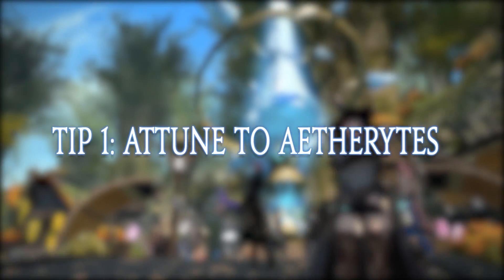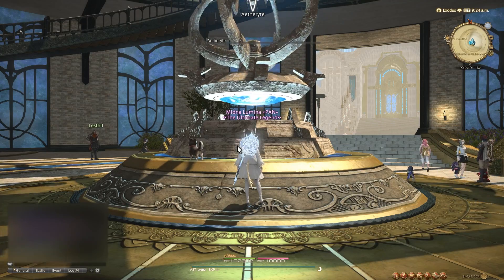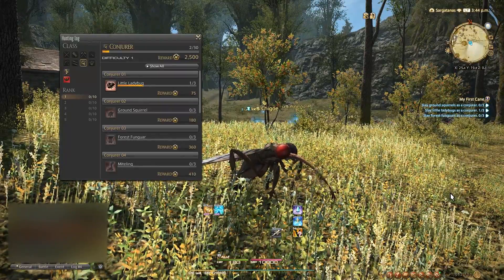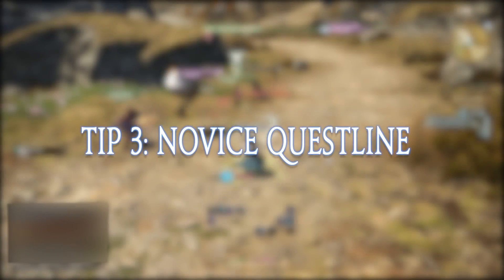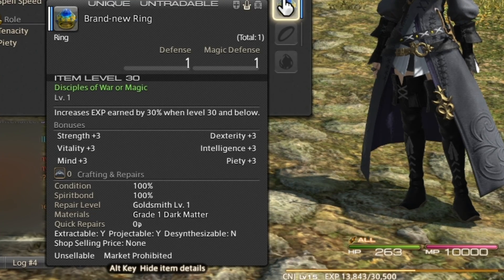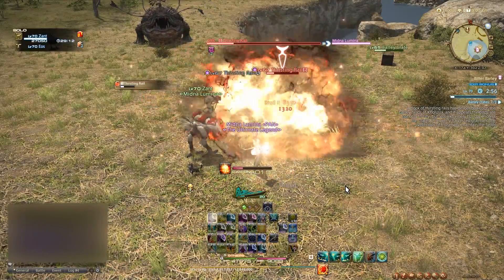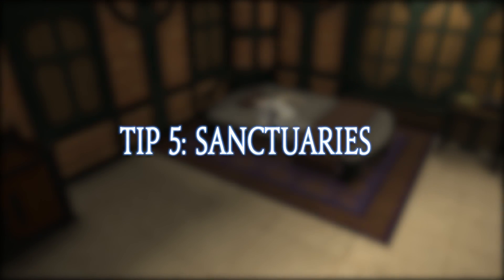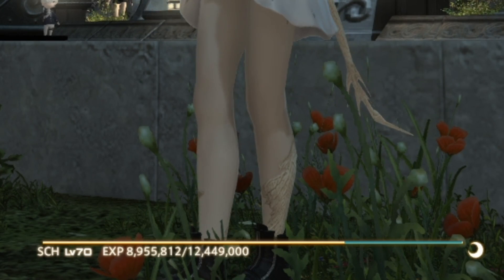5 things I wish I knew when starting FFXIV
Here are 5 tips I thought would be useful for beginners playing FFXIV! This video is meant to guide new players who are looking for some help!

Additional Stuff!
► Should You Play FFXIV?